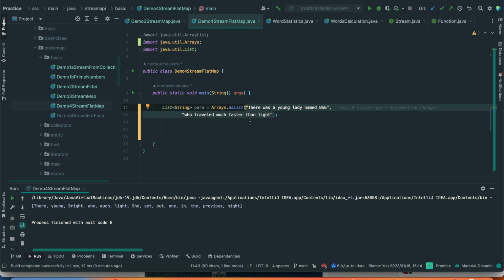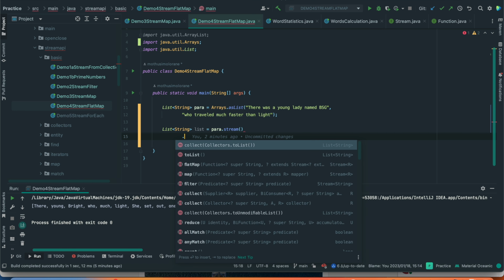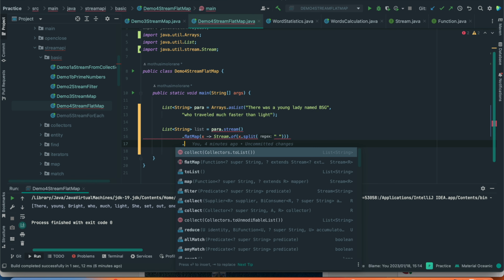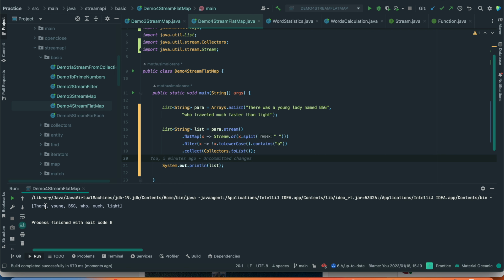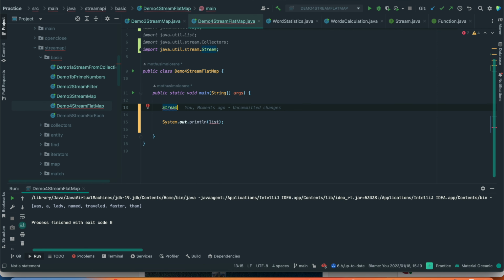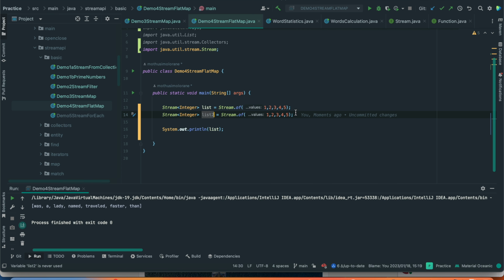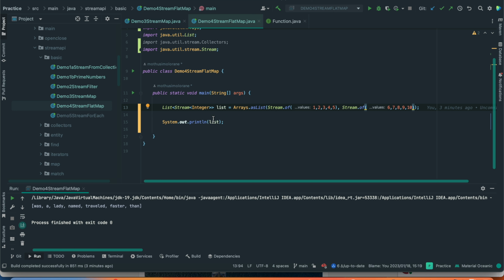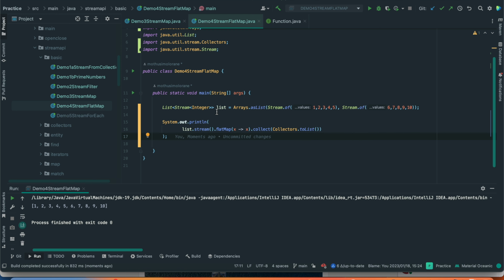Stream API Part 6 - FlatMap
Stream API
FlatMap

flatMap